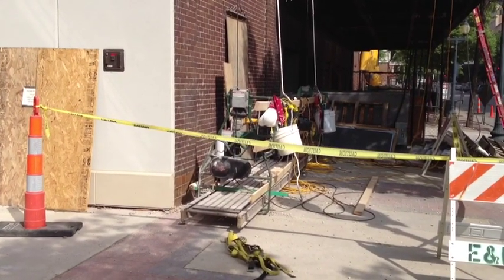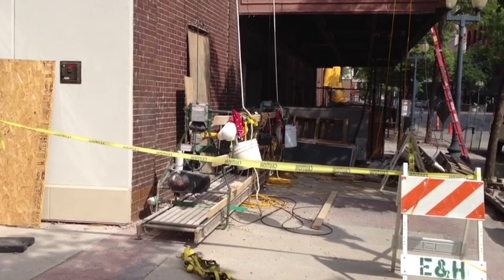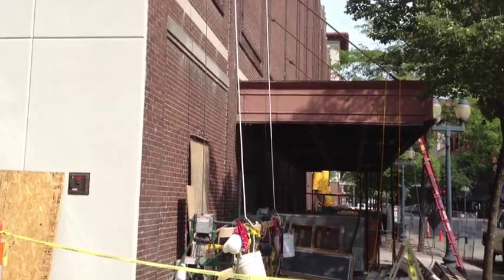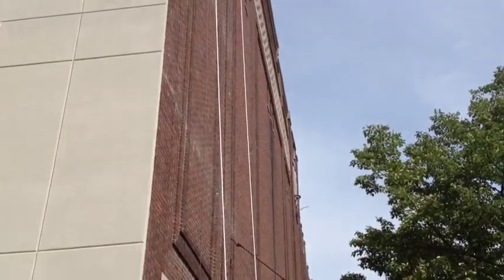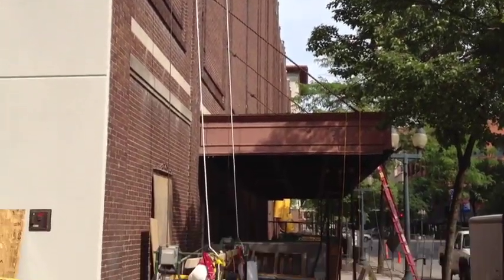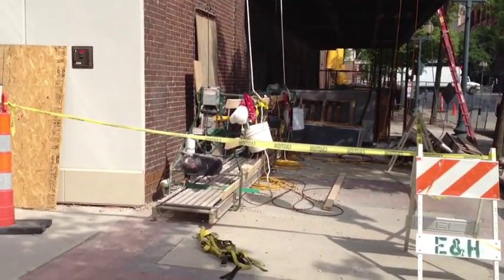Swing Stage @ Paramount Theatre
How we get to the masonry to do the restoration